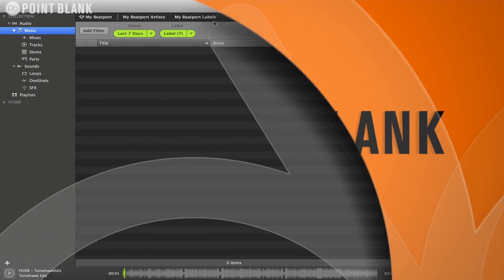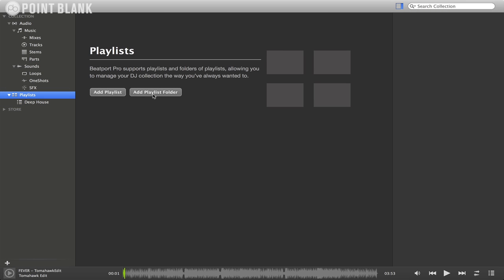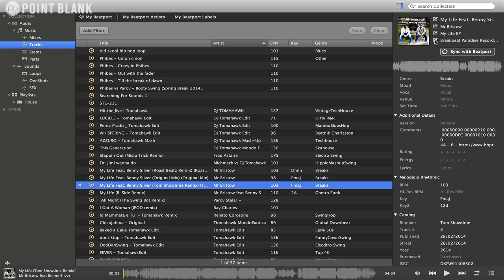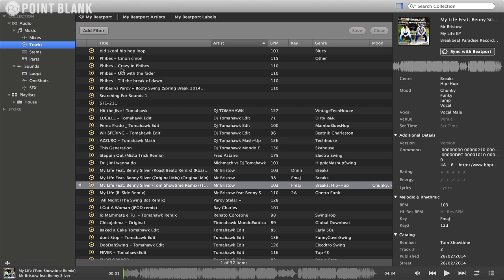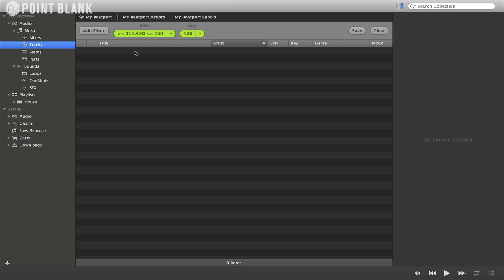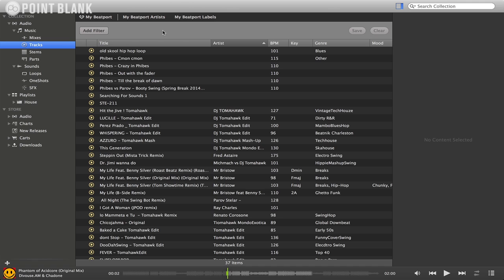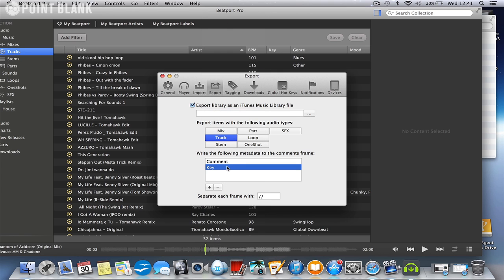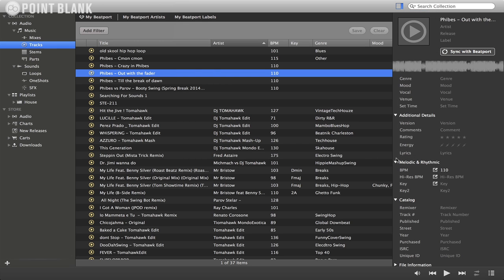Beatport Pro: An Introduction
Our DJ tutor Ben Bristow takes a look at Beatport Pro, the new software from the German giants for organising and sorting your music, playlists and samples for DJing.